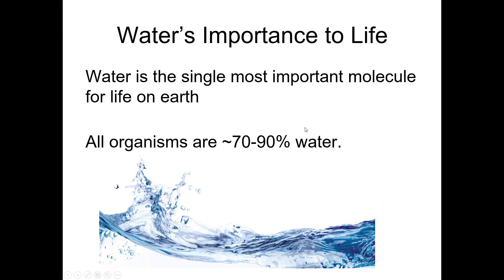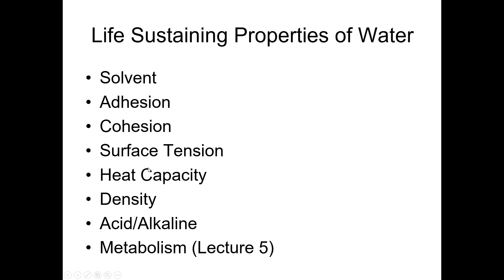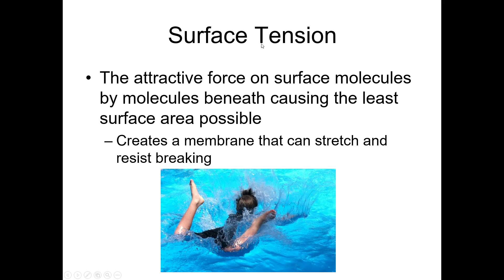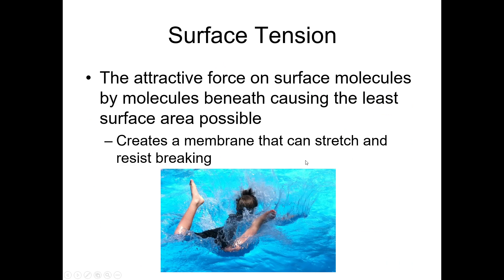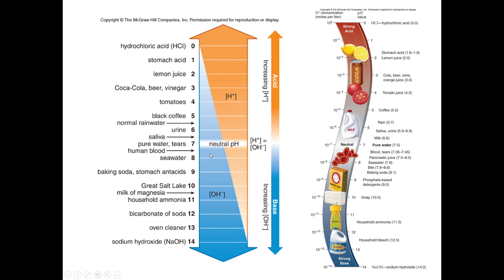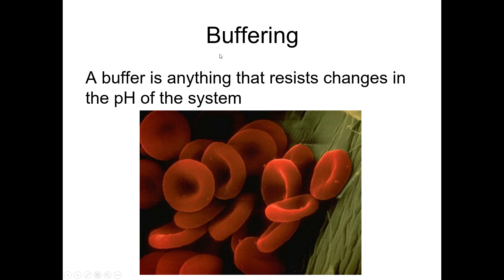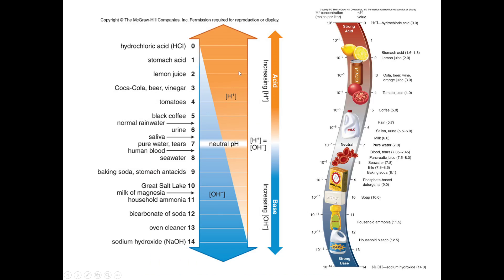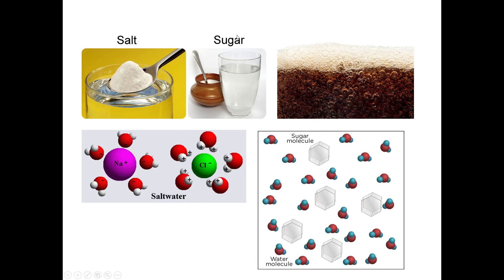Lecture 4 Quiz Review